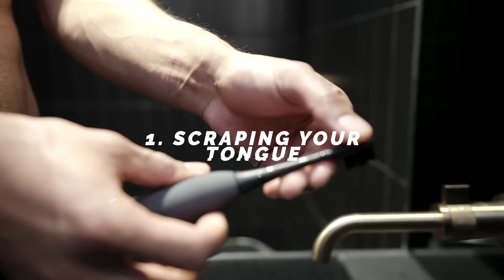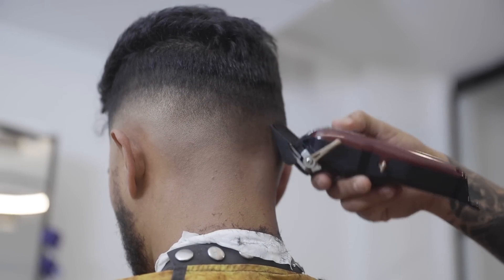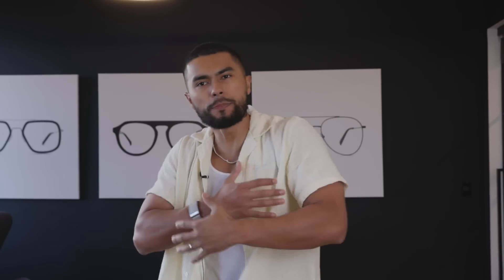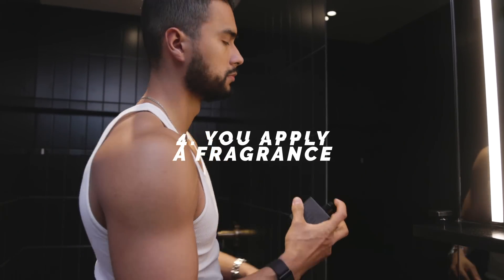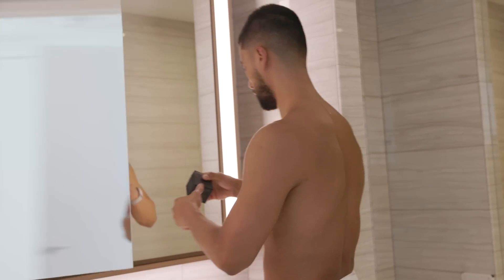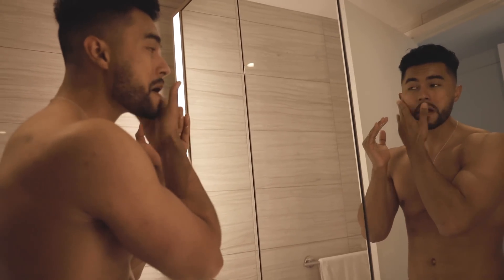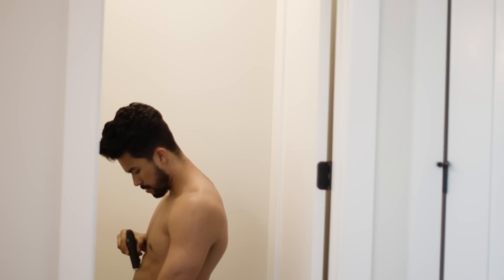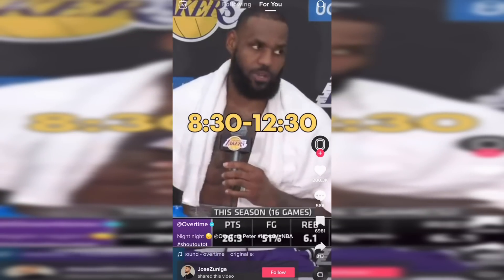7 grooming tips all young men should do (before going to sleep)